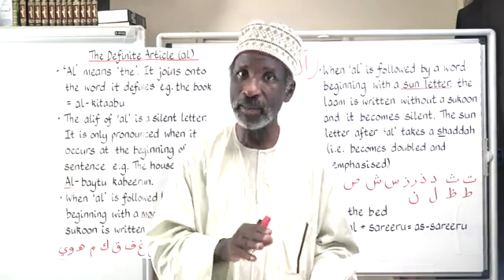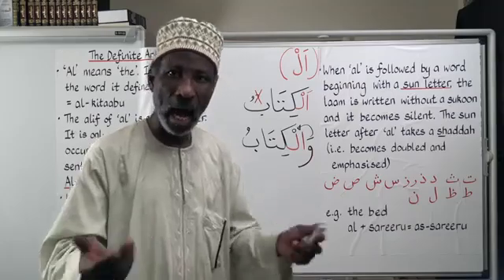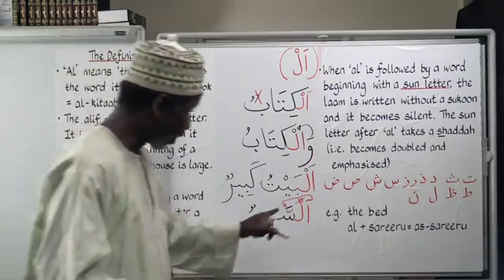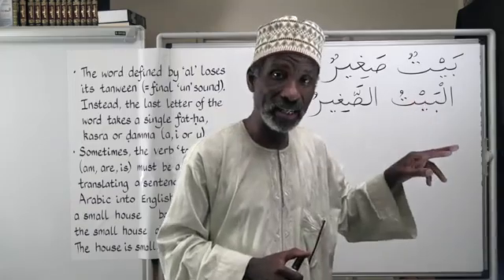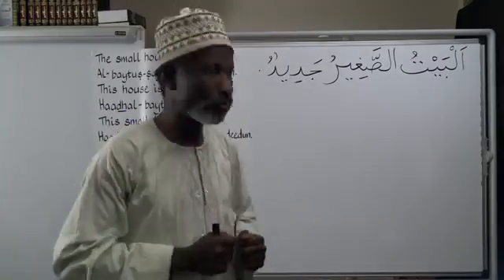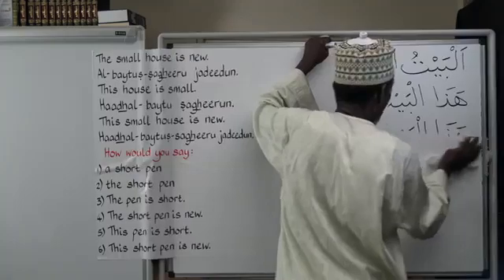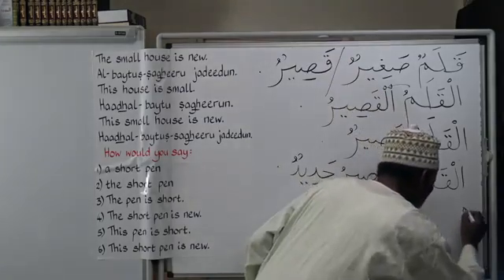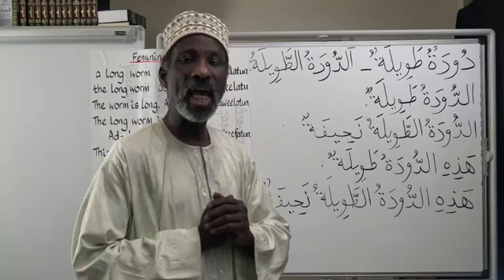Book 2 Lesson 15 The Definite Article 'The' (Al)